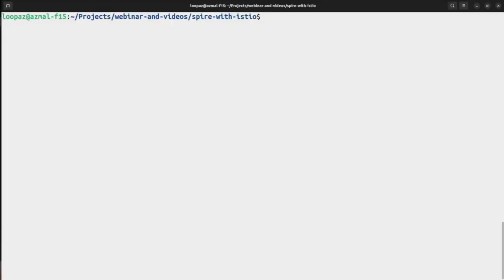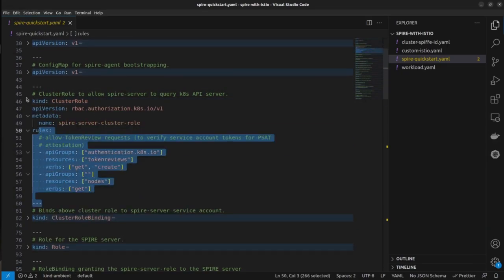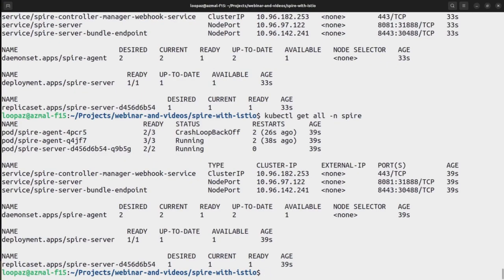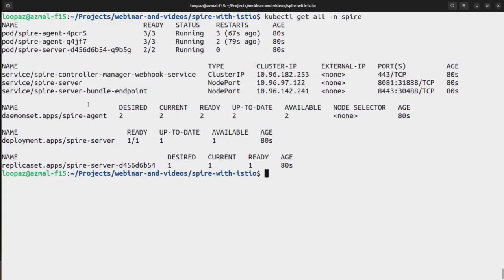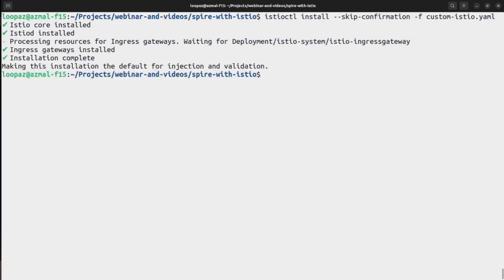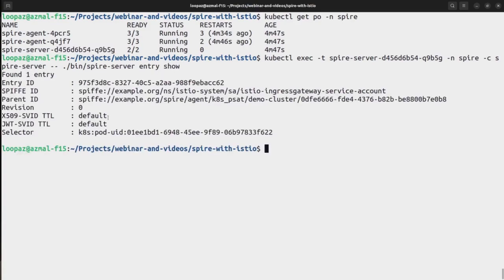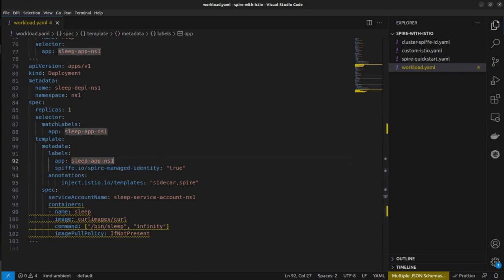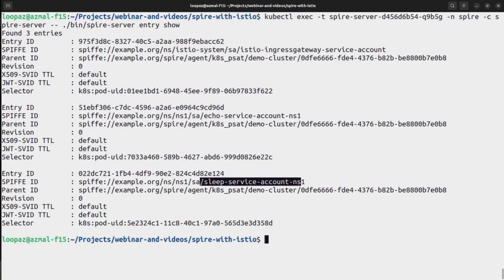Configuring Istio and SPIRE for Secure Workload Identity | IMESH | Demo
In this video, we will configure Istio and SPIRE for secure workload identity and authentication.
▬▬▬▬▬  Timestamp ▬▬▬▬▬▬
00:00 Introduction
00:41 Installing spire
02:16 Verify spire installation
03:33 Install ClusterSPIFFEID crd
04:21 Install custom Istio with ingress gateway optaining certificate from spiffe
06:08 Verify registered entries in Spire
07:18 Installing the workloads
09:13 Verify workloads registered with Spire
09:57 Workloads communication
10:46 Verify forwarded client certs by Spiffe

If you want to learn and train with Istio service mesh from scratch then try our 3hr course

▬▬▬▬▬▬  Thanks ▬▬▬▬▬▬